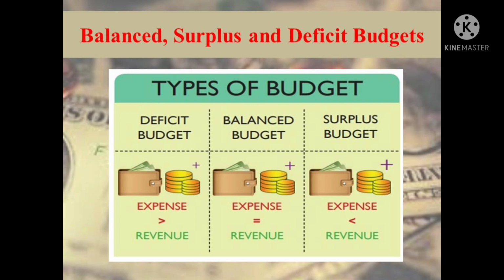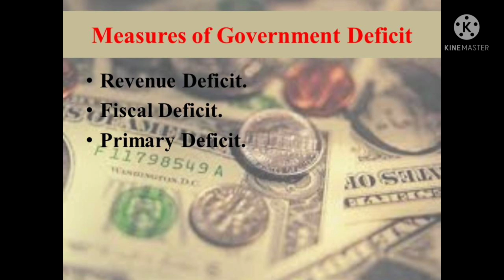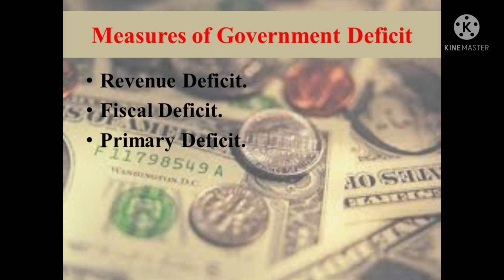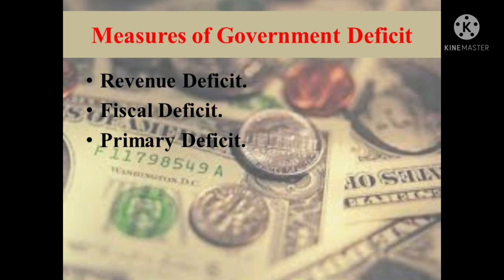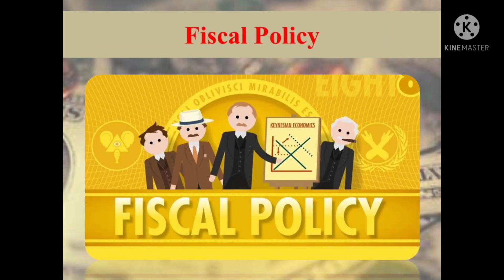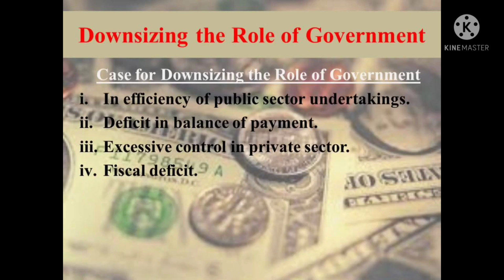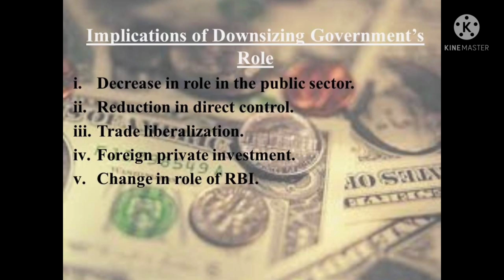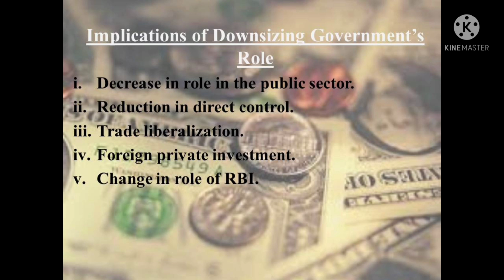NCERT CLASS 12 Part A Chapter 6 Budget And The Economy (part 2)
Presentation on Budget And The Economy